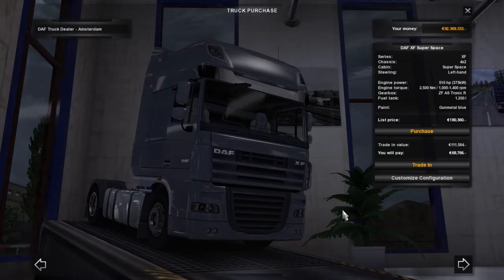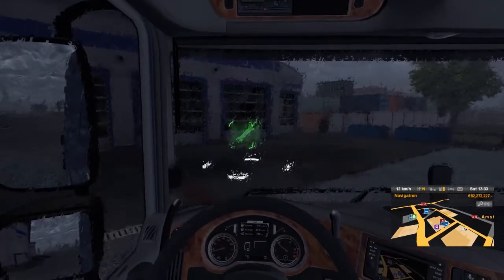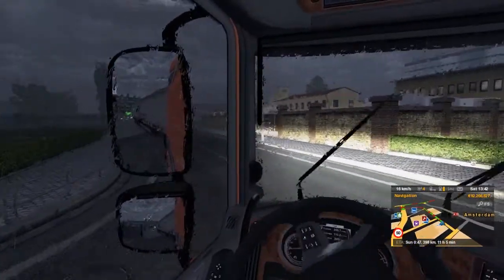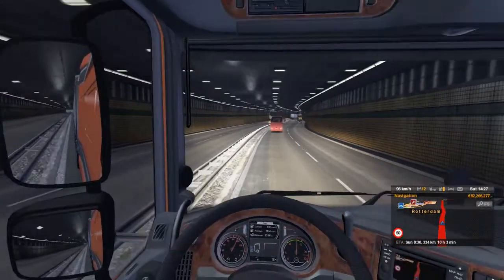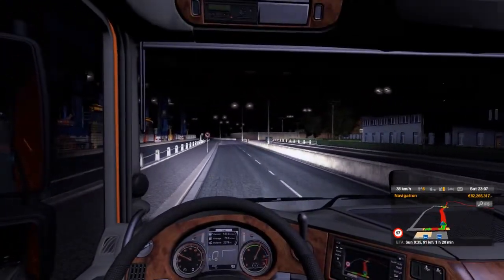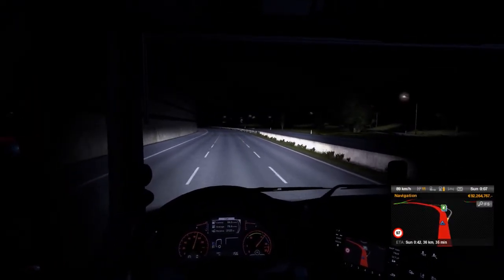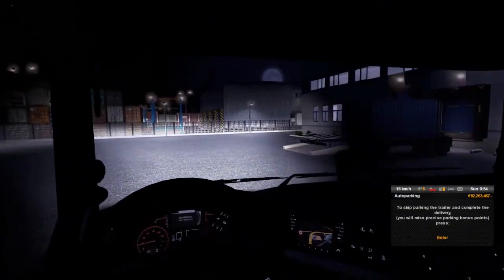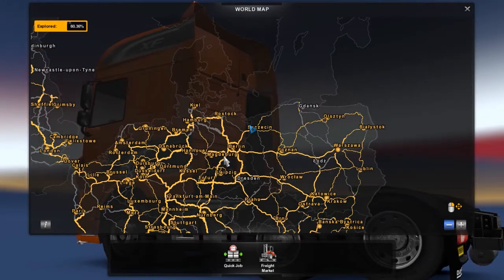Euro Truck Sim 2 - Update 1.14 Released | Daf XF Euro 6 + Taglift Axles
We check out the latest update for ETS2, which brings in a new truck and new chassis options!
I'm using a Logitech G27 wheel, and TrackIR for headlooking.